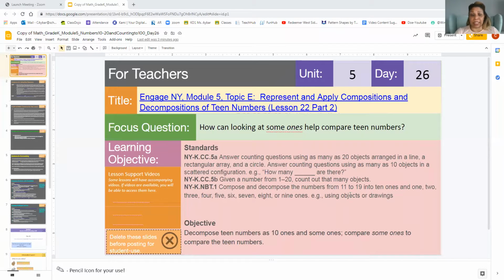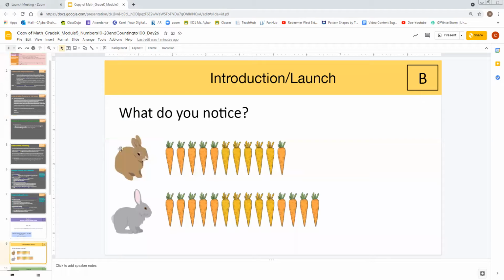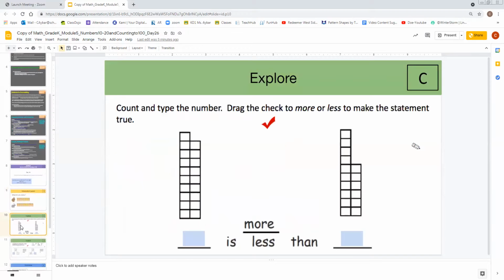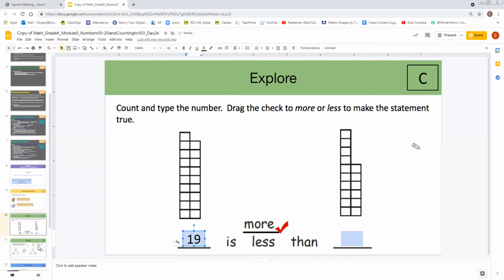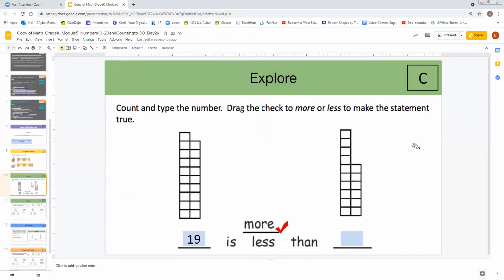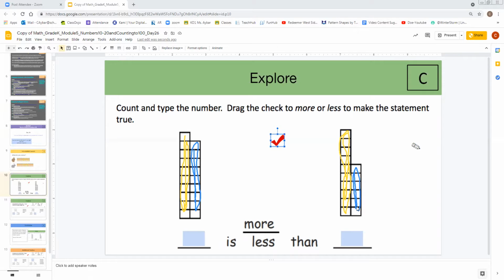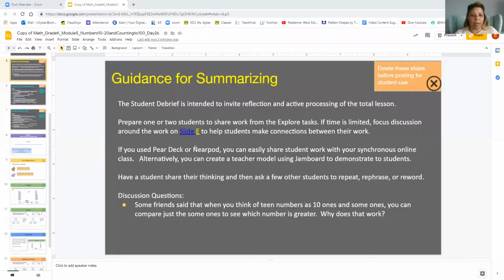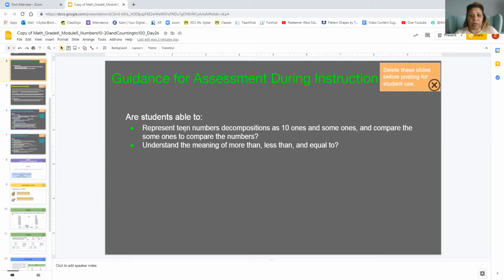Unit5 Lesson22 Part2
Teacher Guidance